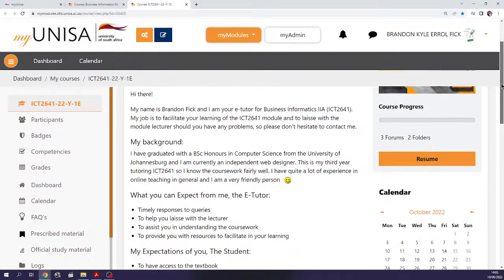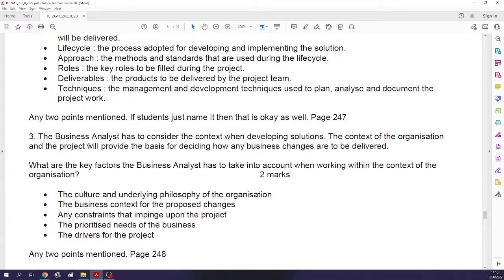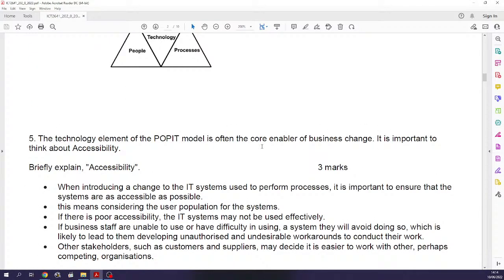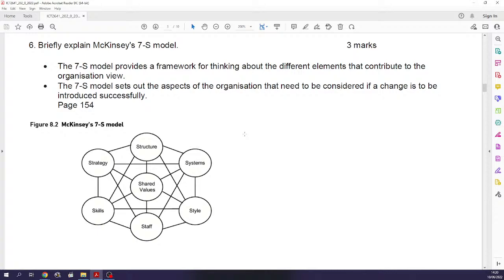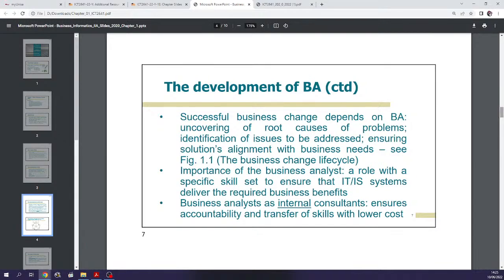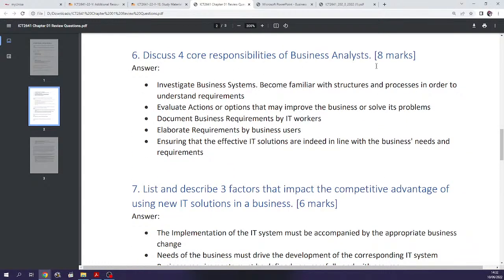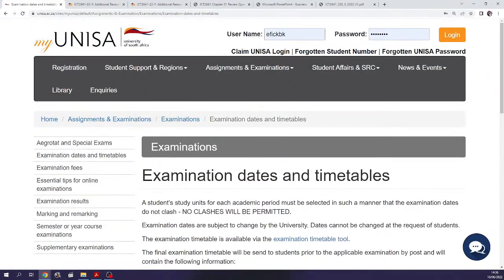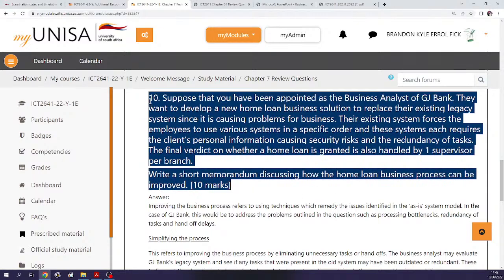ICT2641 2022 E-Tutor Assignment 2 Review & Exam Prep Livestream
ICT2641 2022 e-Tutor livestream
Ask questions in the livechat.

Brandon Fick
ICT2641 e-Tutor